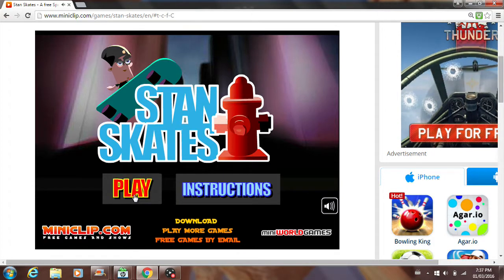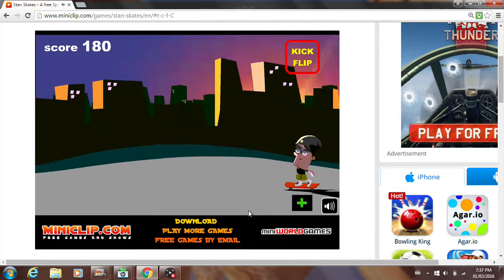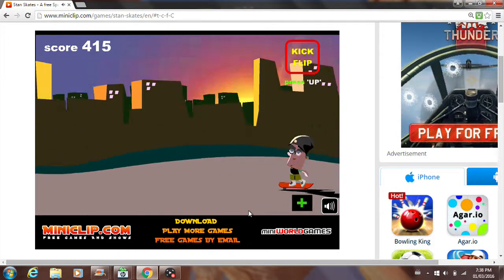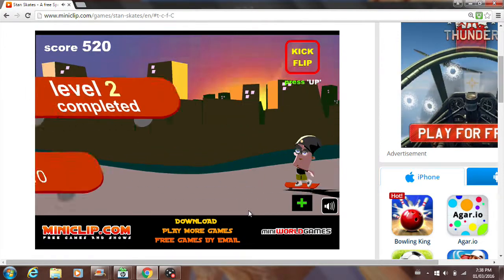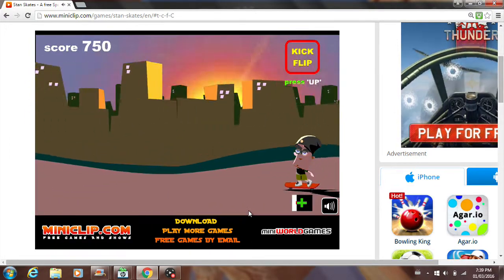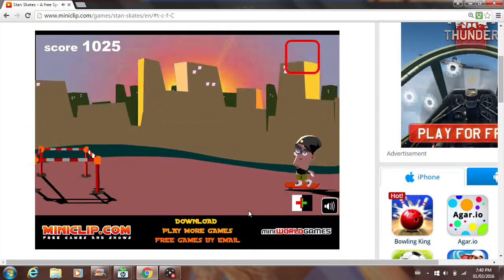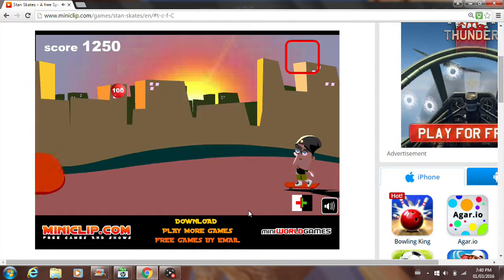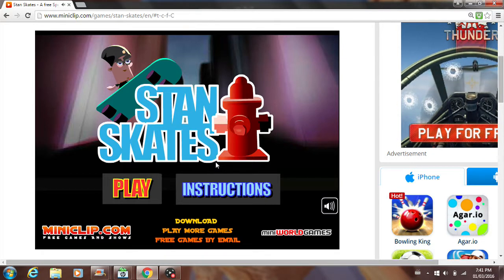Lets Play: Stan Skates (Miniclip)